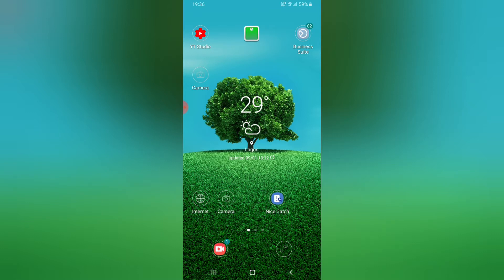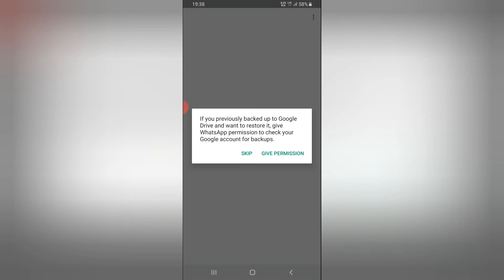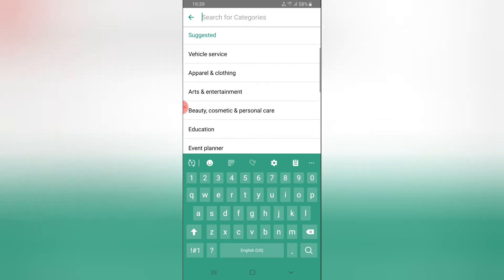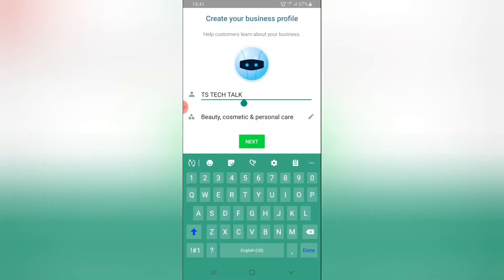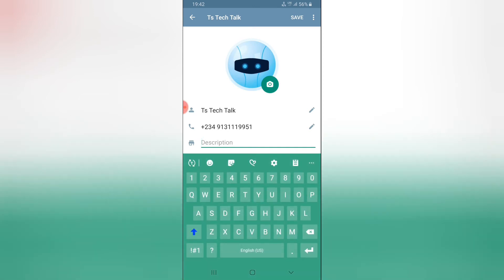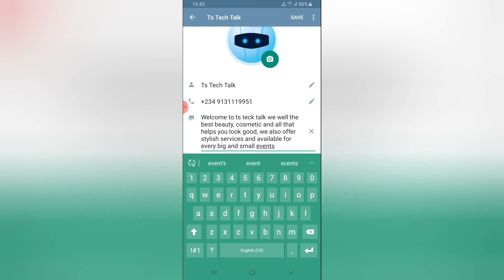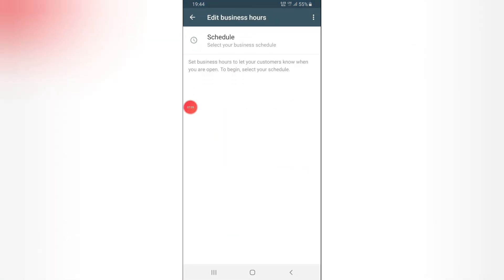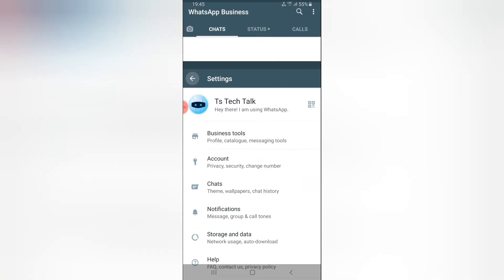WhatsApp business overview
Today am goin to be installing whatsapp business and will be reviewing the app and in the coming days i will be making more tutor about whatsapp business and more